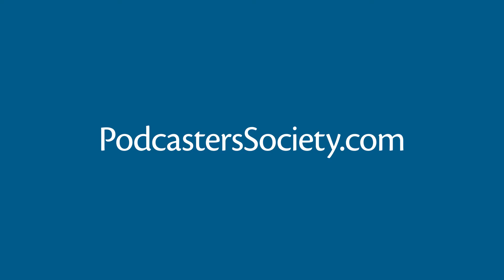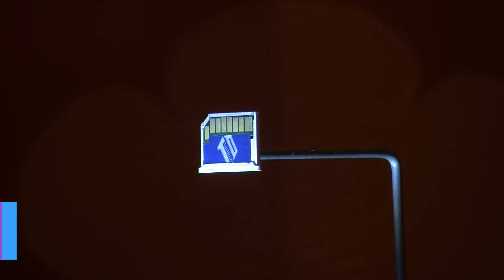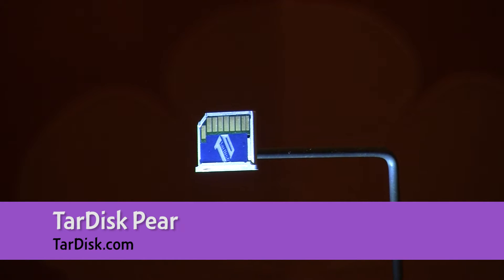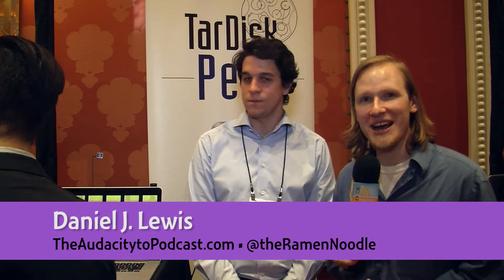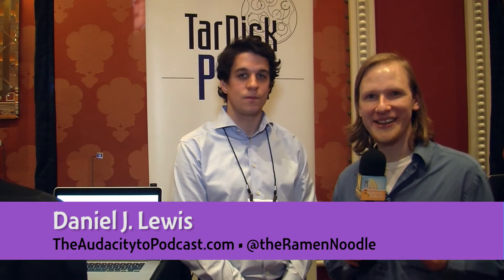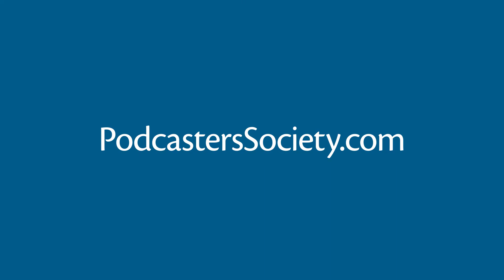Expand your MacBook's SSD storage with TarDisk Pear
TarDisk Pear is flash storage that fits perfectly into the SDXC slot of several MacBook models and leaves a flush exterior.

Video by Daniel J. Lewis.

You’ll get exclusive access to weekly webinars, a private community, video tutorials, members-only discounts on podcasting tools, real-time support, and more! Whether you’re a hobbyist or a professional, Podcasters’ Society will help you improve your podcasting content, presentation, production, promotion, and profit. Grow your podcast from average to amazing in Podcasters' Society.

Hire Daniel J. Lewis to help you launch or improve your podcast!

Daniel J. Lewis is an Internet entrepreneur, podcast consultant, creator of and host of several award-winning and award-nominated podcasts released by Noodle.mx Network Daniel can help you launch or improve your own podcast; provide one-on-one podcast consulting; or speak on podcasting, design, social media, and technology.